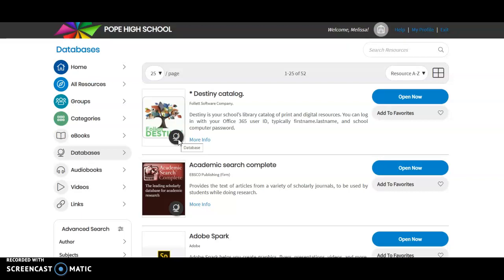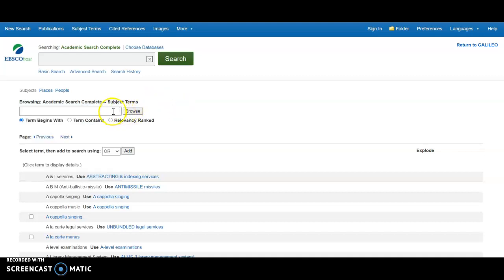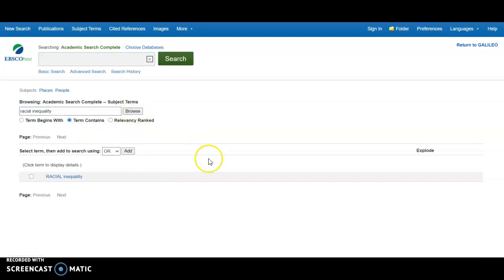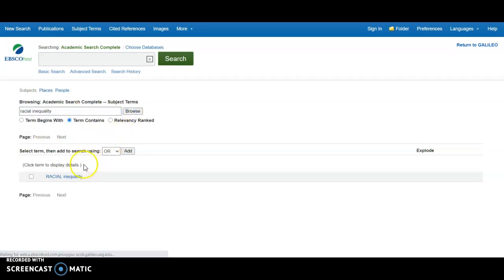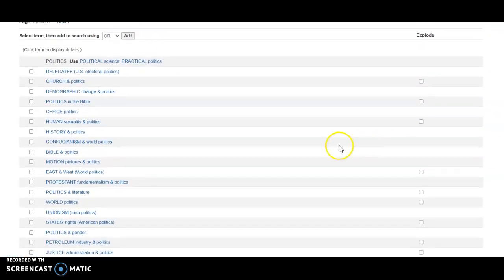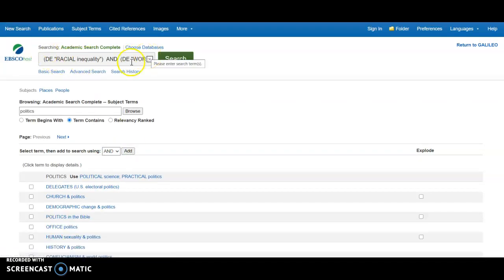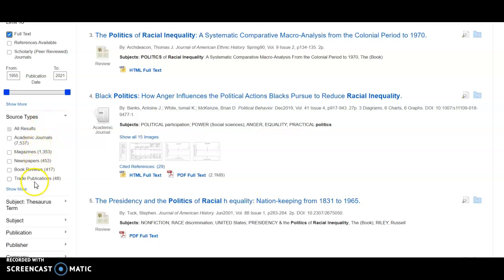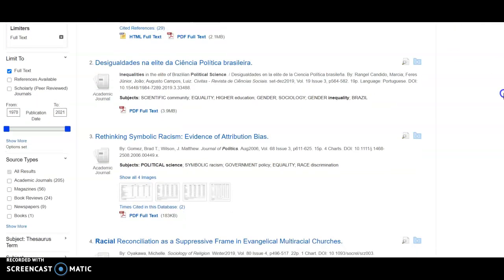Subject Terms Searches in EBSCO Databases